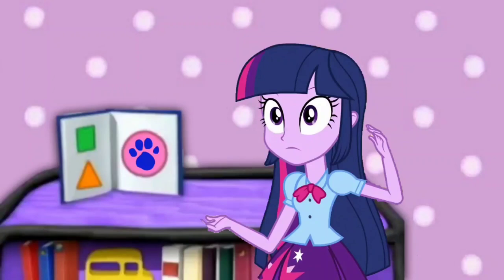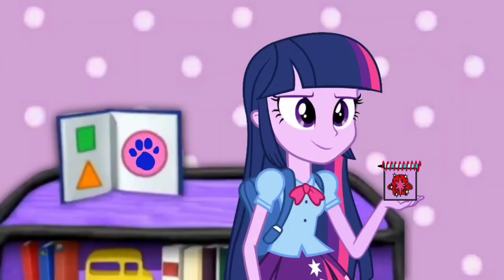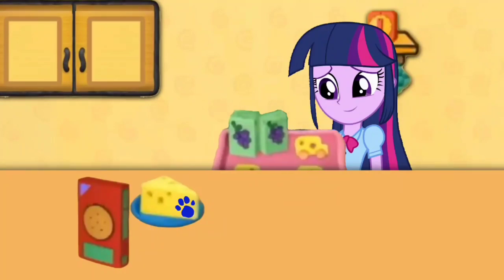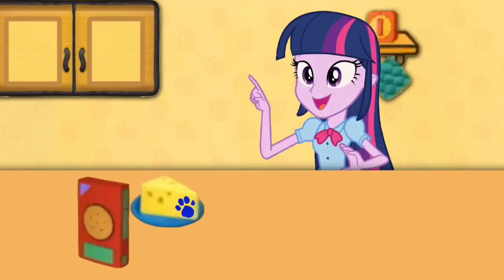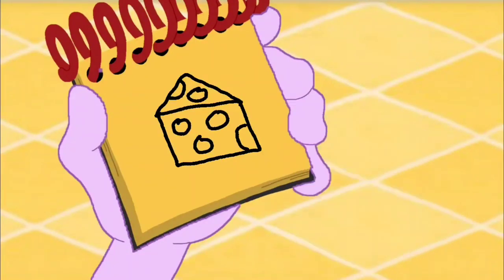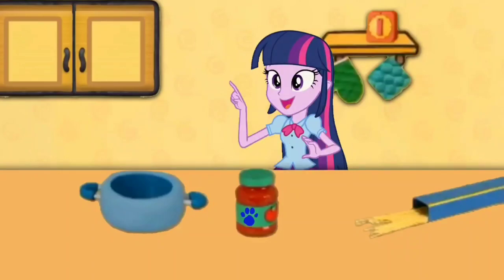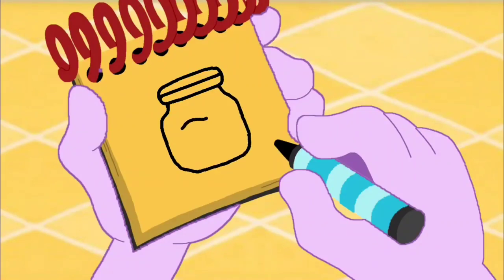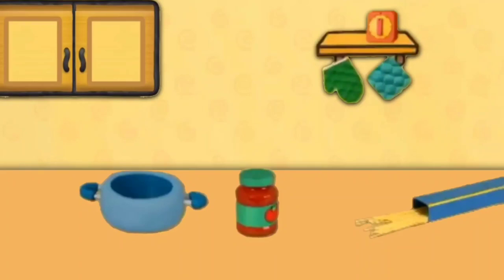Blue's Clues and Twilight Sparkle: 3 Clues From: 4x20 Blue's School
Twilight Sparkle is finding 3 clues to figure out where would we go on the bus.

Credit: Ben Casey, Drewtoons Productions, RoccoTheBlue'sClues&OtherShowsFanatic3000, Botchan-MLP, Gouhlsrule, rupahrusyaidi and Other Vector Artist